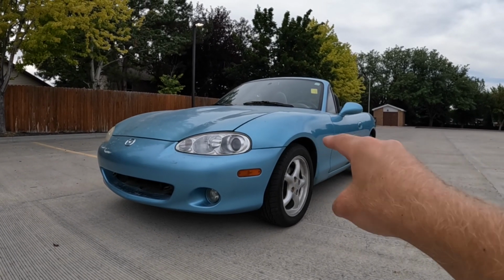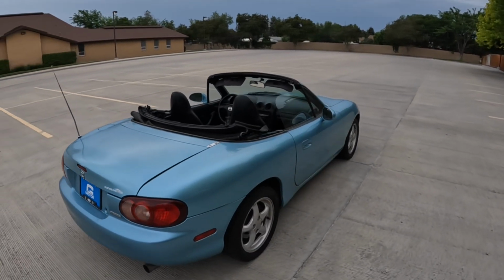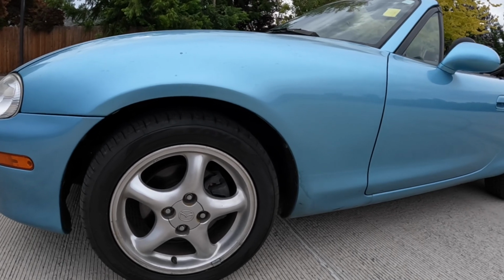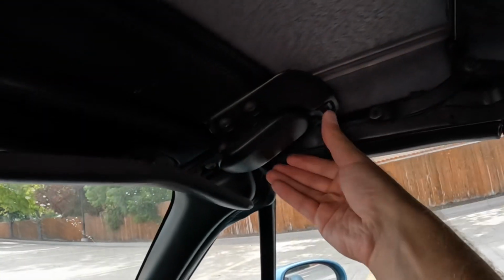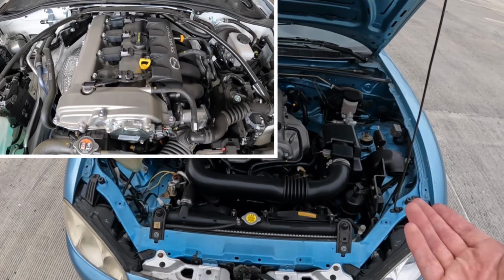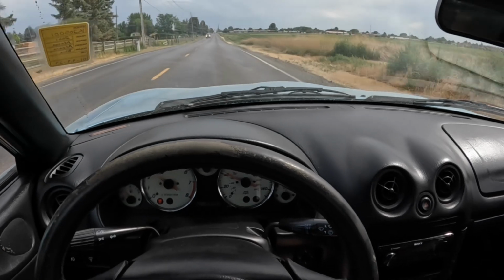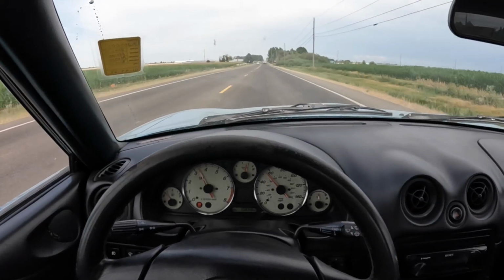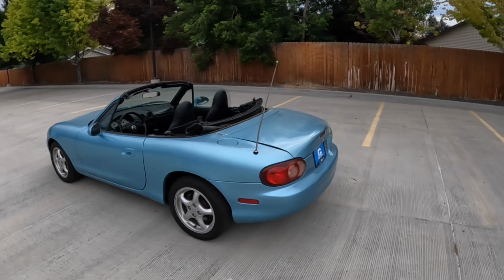An Old Miata is the Best Project Car | 2001 Mazda MX-5 Review and 0-60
What's up guys?! Here's my review of the 2001 NB Mazda MX-5 Miata. It's one of the best sports cars and mechanical driving experience you may ever come across, and I understand why so many people love this platform!

What are your thoughts? Comment them Below!

00:00 Intro
00:42 Walk Around and Spec's
03:29 Driver Side Interior
05:14 Trunk/Cargo
05:34 Passenger Side Interior
06:02 Engine
07:05 Initial Driving Impressions
09:52 0-60 with GPS
10:29 Final Thoughts